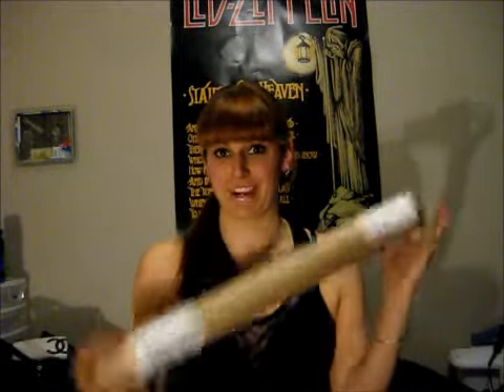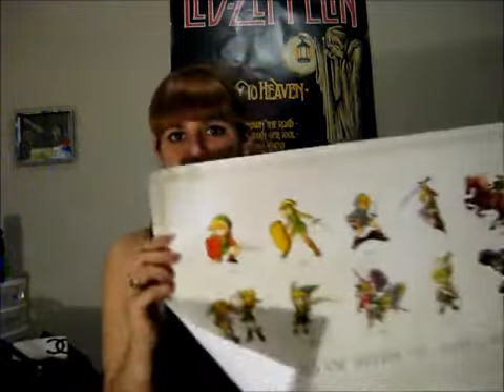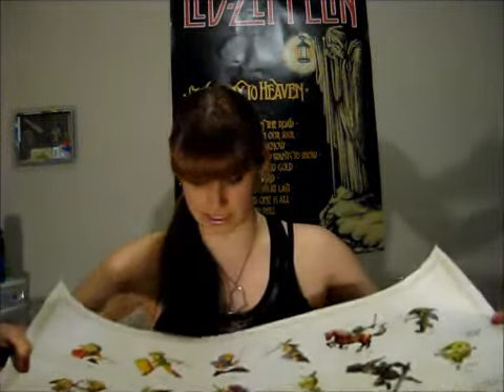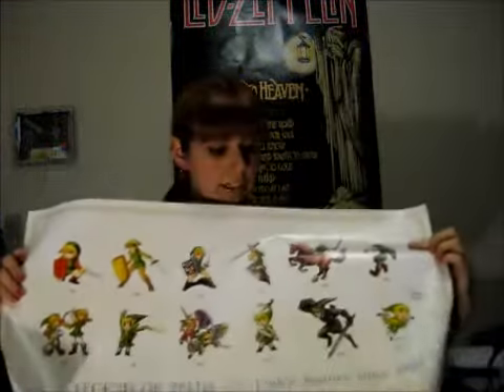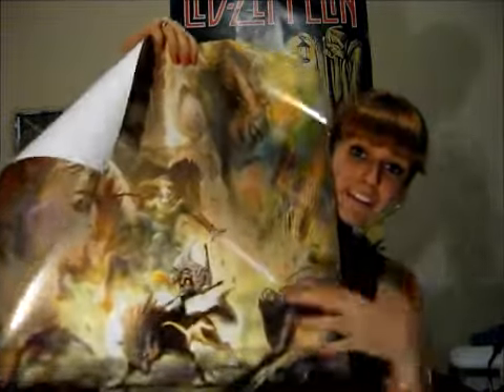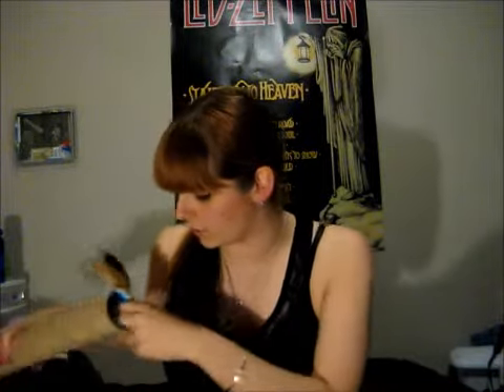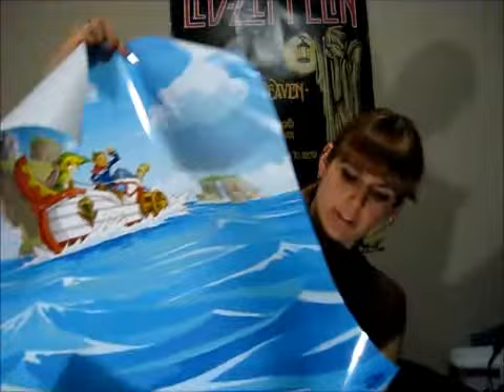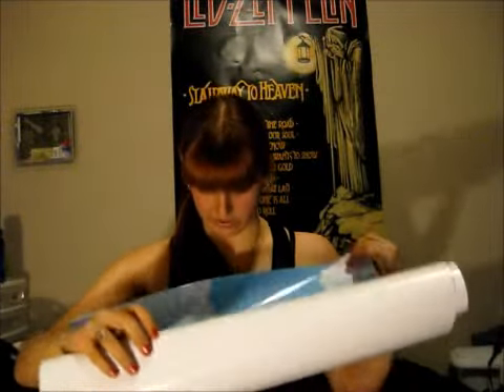Surprises in the Mail!!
Wow, My blush is SO heavy looking on the right side there, stupid lamp.
I need to work out my lighting, I know. Sorry bout the glare, too.
But yeah, it's pretty straightforward here... I got some goodies in the mail and you get to see my reaction to 'em.
Plus, a little vlog action. Because I know you like it like that.